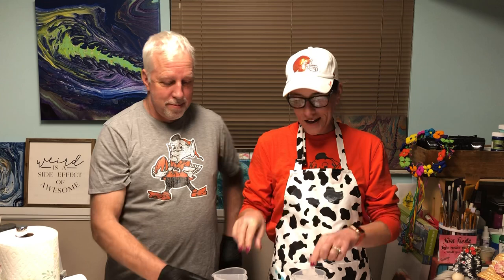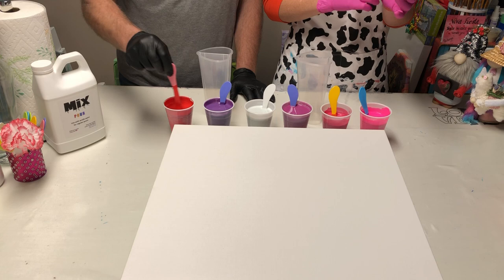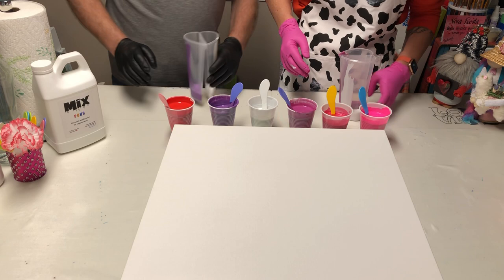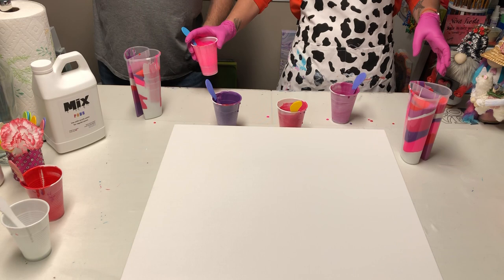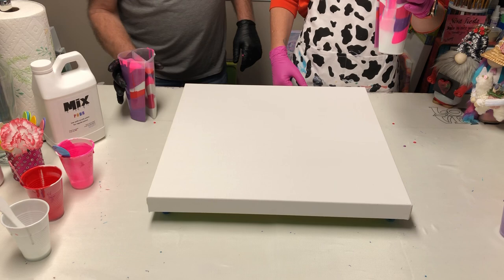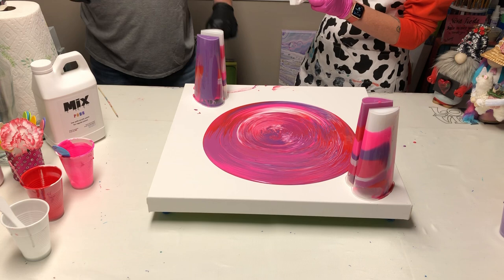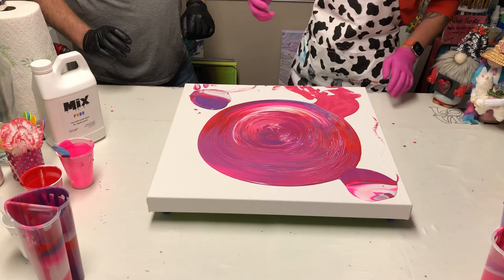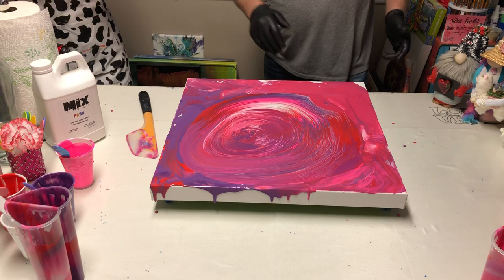#87 A Valentine’s Birthday Kiss / kiss pour technique with a split cup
I want to start with wishing my silver fox a very Happy Birthday 🥳❤️🥰😘 he took charge of this 20x20 canvas. We did what he wanted and he tried to be the boss as usual 🤣🤪 today is his day, not mine. I hope y’all enjoy watching him learn how to be the boss of this canvas. 🥳🥳🥳

Colors used:

Amsterdam-
     Reflex Rose
     Permanent Red Purple
     Naphthol Red Medium
Global Colours-
     Metallic Fuschia
     Pearl Mist
Pourage Posse-
     Vineyard Violet Shimmer

To get those amazing ❤️ pouring split cups or global paints please visit
Beckyselmansartstudio.com

To get the awesome pourage Posse paints please contact @ChristinaWelch Art on Etsy.